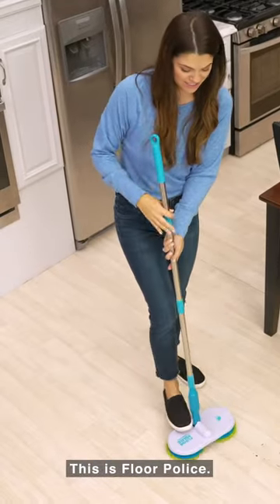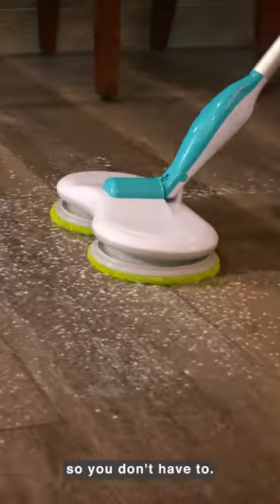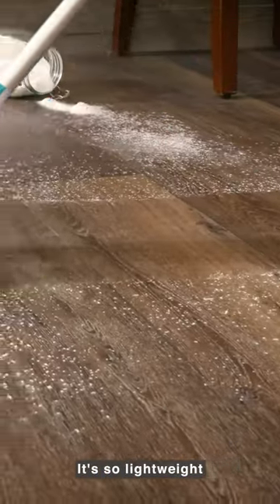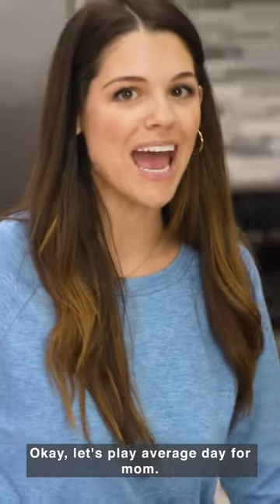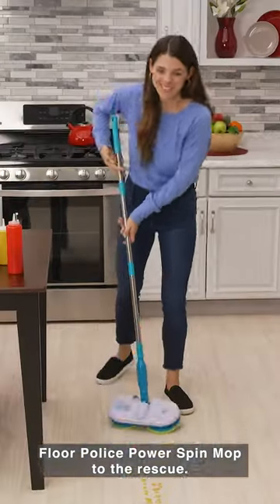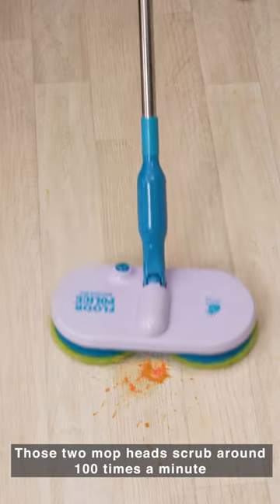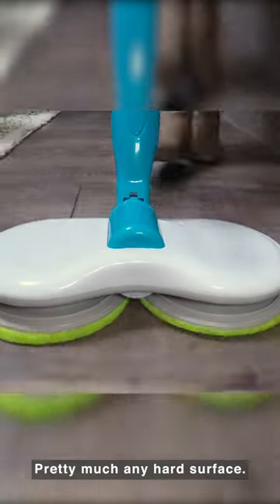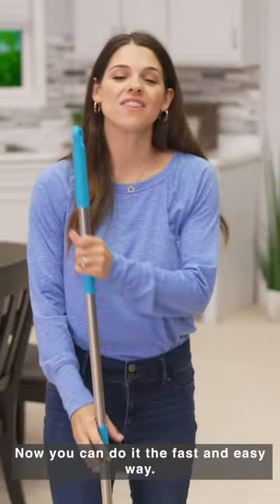Floor Police Mop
Engineered for maximum efficiency and convenience, this versatile mop is your secret weapon against dirt and spills. From kitchen spills to bathroom messes, the Floor Police Mop tackles them all with ease, leaving your floors sparkling clean and your cleaning routine a breeze. Say hello to a smarter way of cleaning and embrace the power of dual-spin versatility with the Floor Police Mop today!